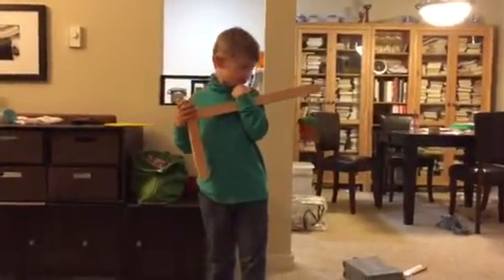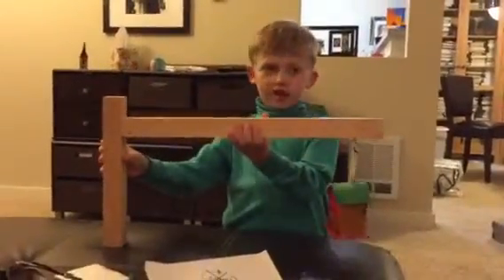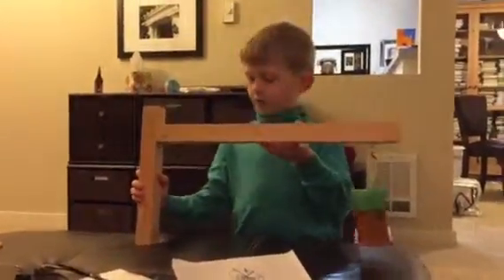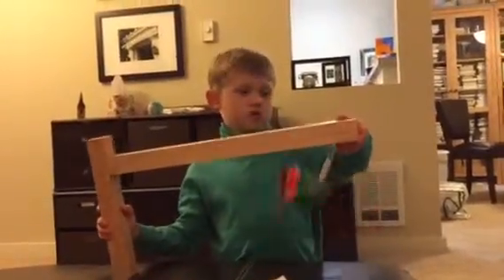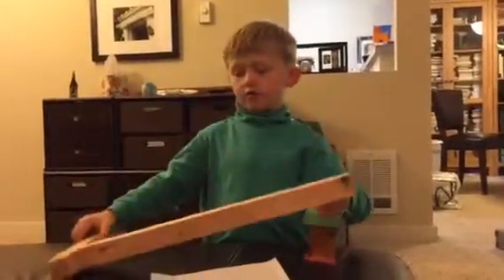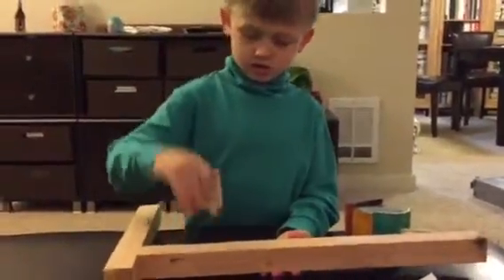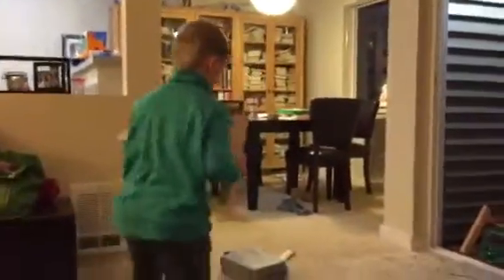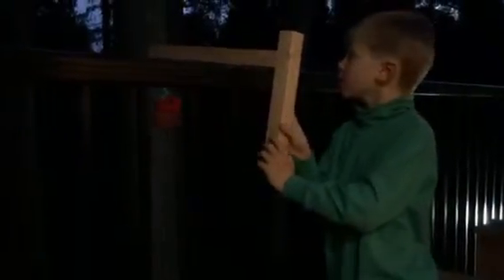Building Caedmon's Birdhouses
Daddy and Caedmon hanging out and painting, building and setting up Birdhouses